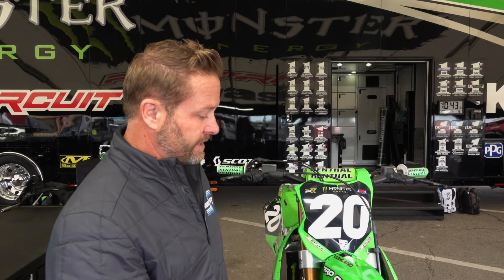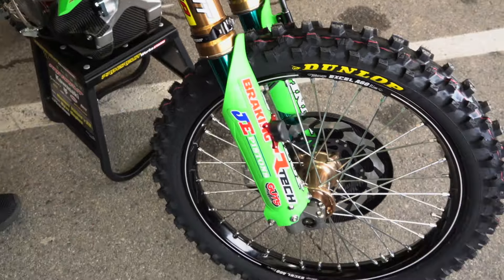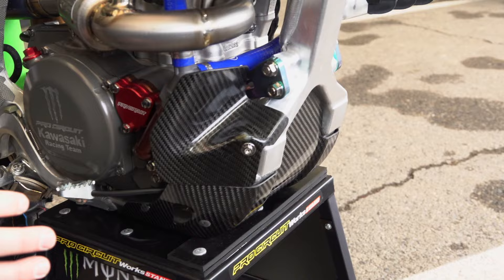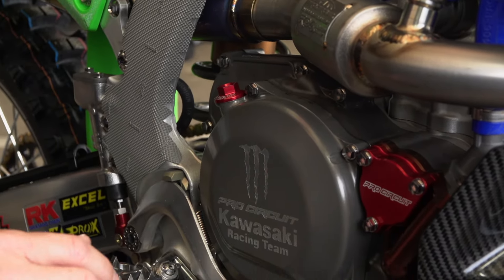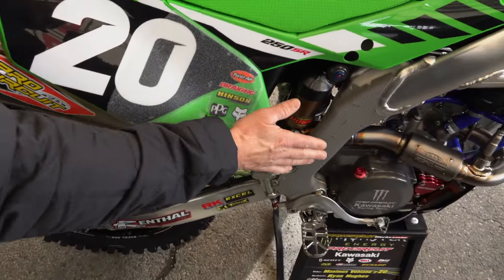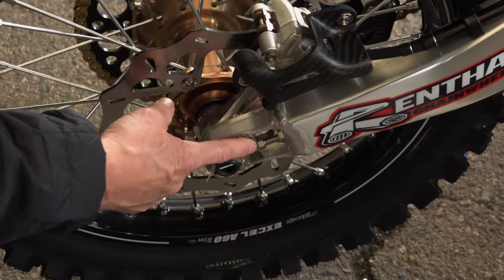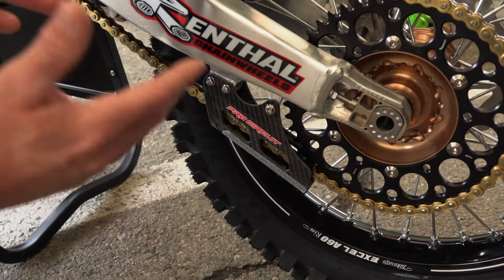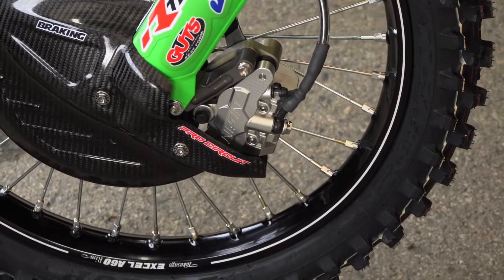Max Vohland's 2024 KX250SR | Bike Check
How much different is PC's KX250SR from its big brother in the 450 class? Ping walks us through Max Vohland's factory Pro Circuit Kawasaki KX250sr.

WTM Instagram: @whiskeythrottlemedia